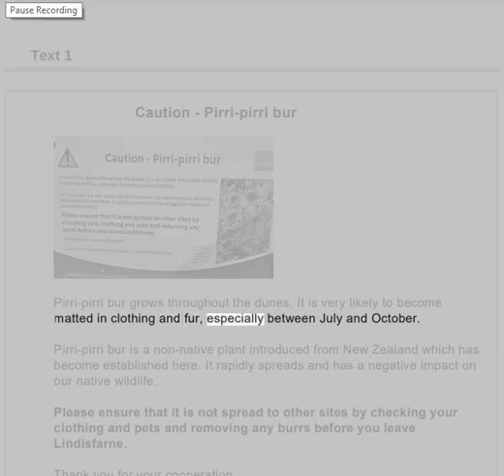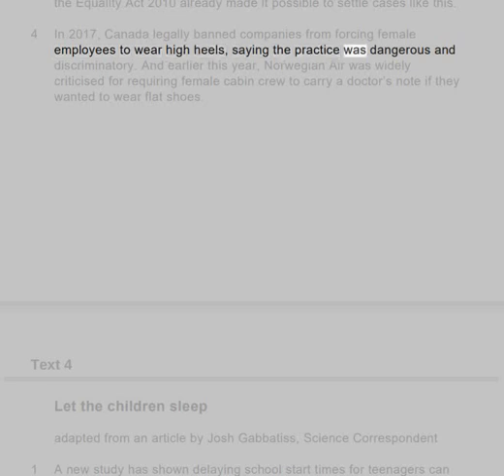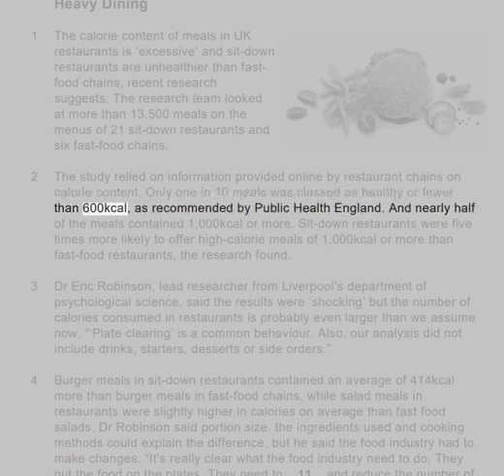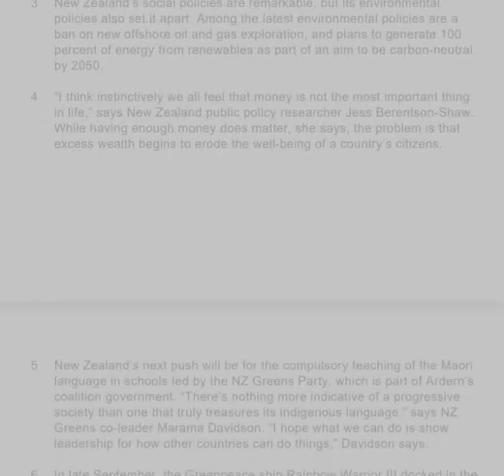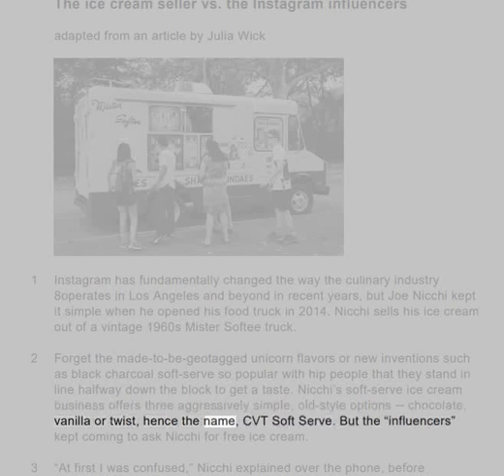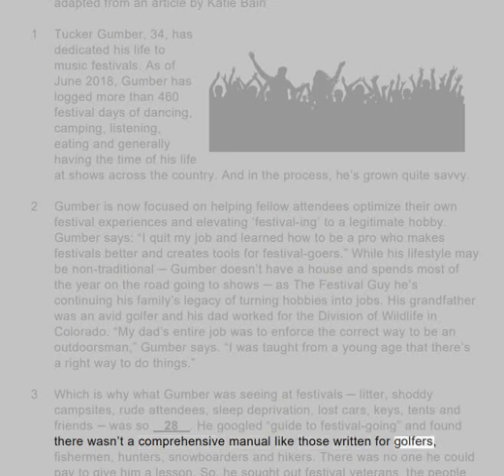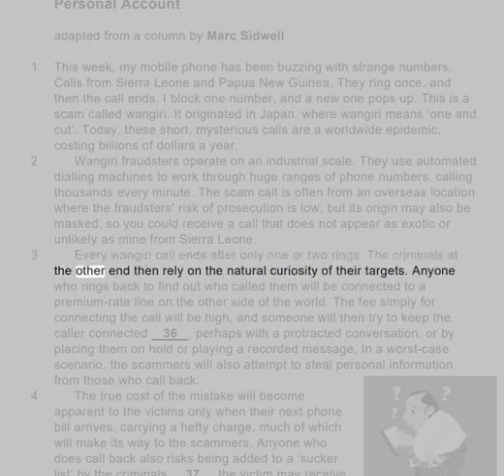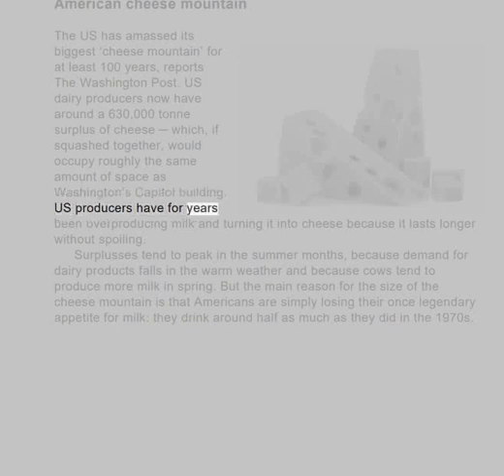Examen Engels TL 2022 tijdvak 1 teksten - reading comprehension exam for esl students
Dit zijn de gesproken teksten van het TL examen Engels 2022 tijdvak 1. De vragen die erbij horen kan je vinden via deze link:

Tip: snap je een tekst niet, zet dan de ondertiteling aan en klik op automatisch vertalen naar het Nederlands. Lees dan de tekst nogmaals met ondertiteling.

Download instructie: scroll een klein stukje naar beneden - klik op reguliere download - wacht 5 seconden - klik op ik ben geen robot - klik dan op download bestand.

Reading comprehension for ESL (English as a Second Language) students. B1 (Pre-Intermediate) B2 (Intermediate) level.

Download instruction: scroll down - click on regular download - wait 5 seconds - click on I am not a robot - then click on download file.

Hoofdstukken:

0:00 tekst 1
0:30 tekst 2
1:58 tekst 3
3:48 tekst 4
6:33 tekst 5
9:18 tekst 6
12:24 tekst 7
16:22 tekst 8
20:13 tekst 9
22:51 tekst 10
24:27 tekst 11